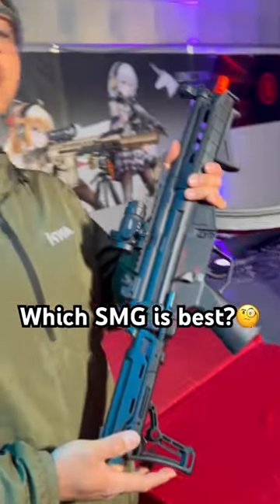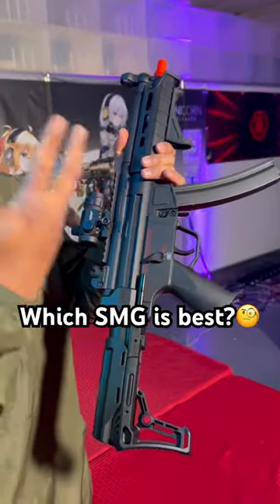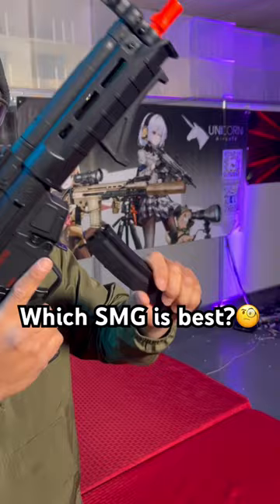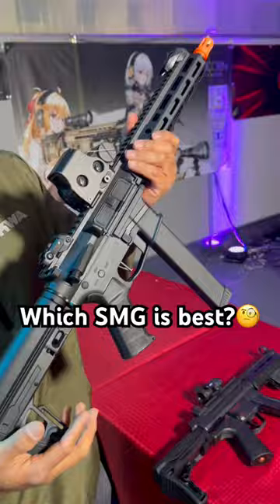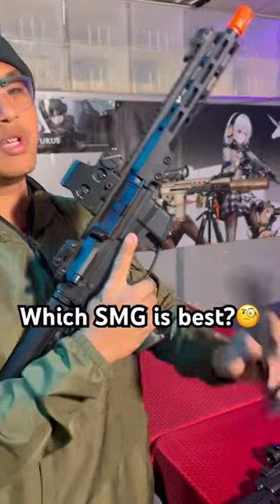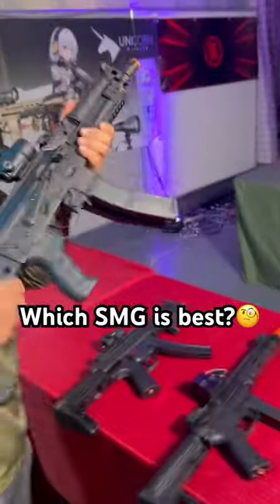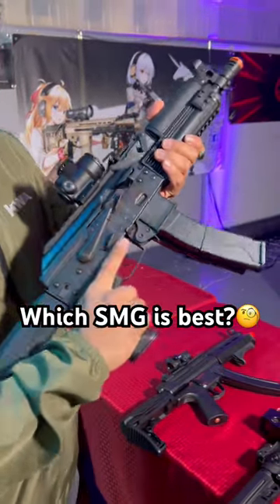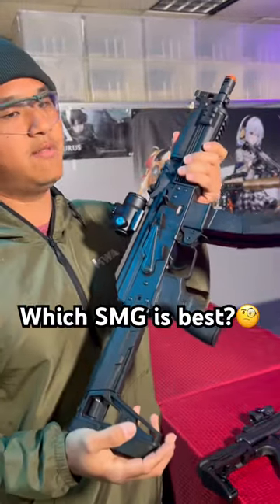Which SMG is best?